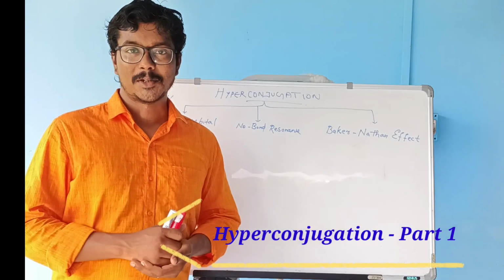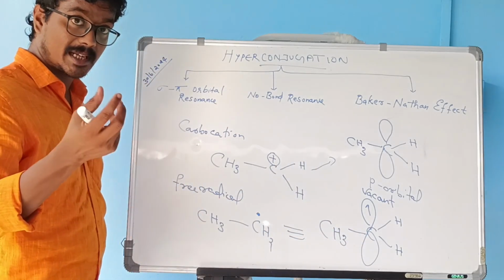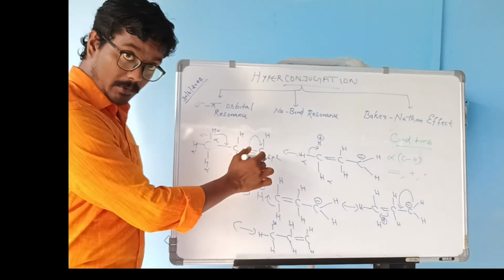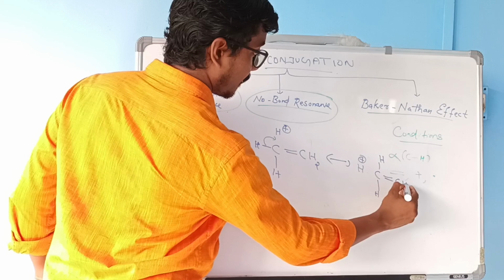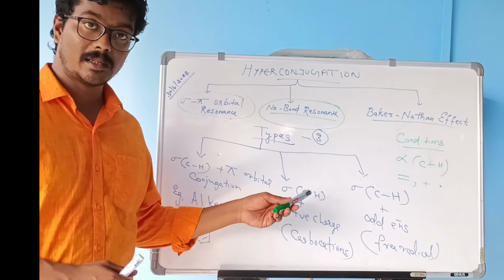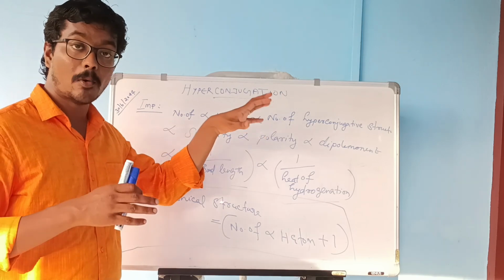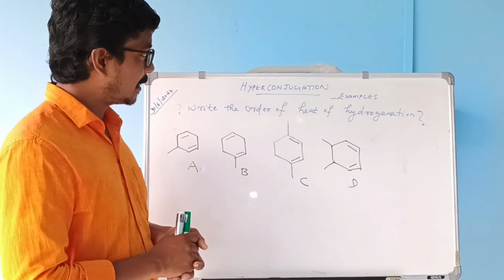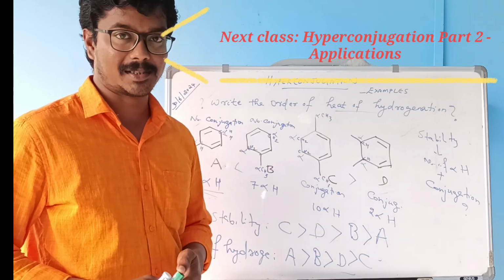Hyperconjugation | Baker-Nathan Effect | No Bond Resonance in Organic Chemistry -Part 1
Part 1 give a detailed Explanations on hyperconjugation and it's alternative names

1. Explaining the terms sigma and pi

2. hyperconjugative structures and its effect on stability

3. conditions favorable for hyperconjugation

4. hyperconjugation in alkenes

5. types of hyperconjugation

6. exception - carbanions and alkynes

7. mcqquestion and discussion - relationship of heat of hydrogenation with stability and hyperconjugation

8. effect of conjugation and alpha